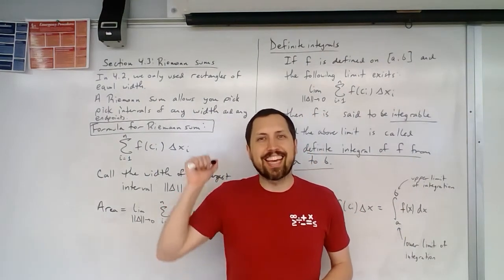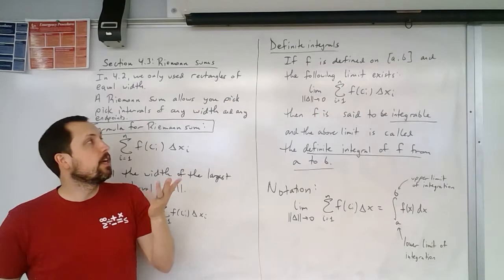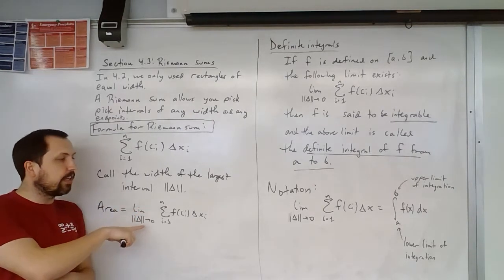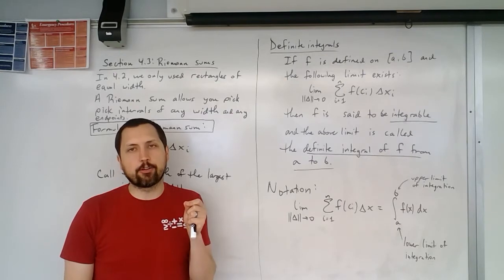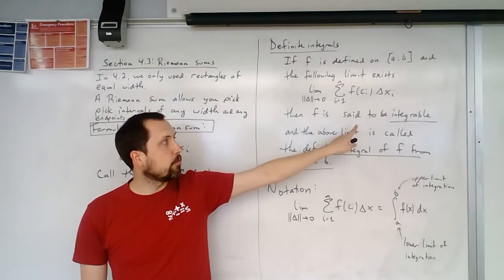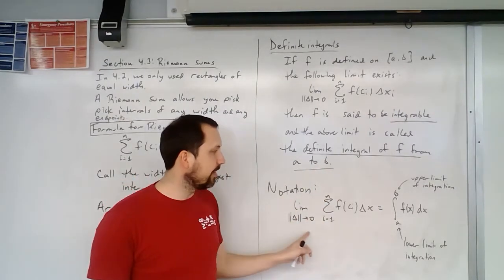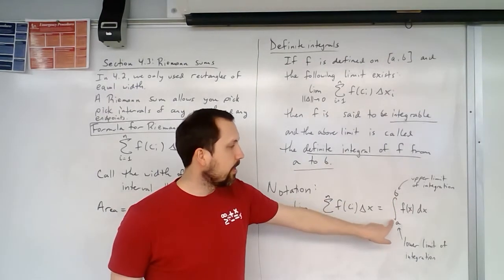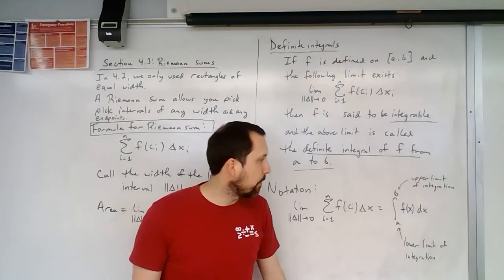Section 4.3 (part 1) - Introduction to Riemann sums